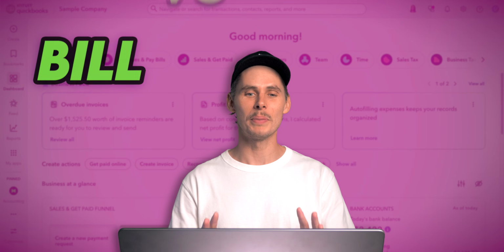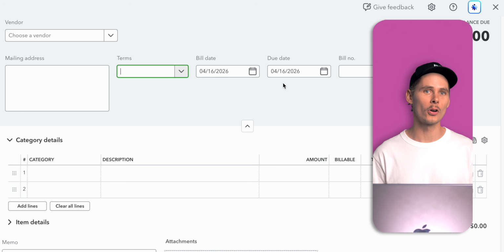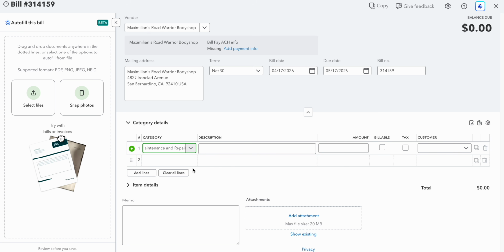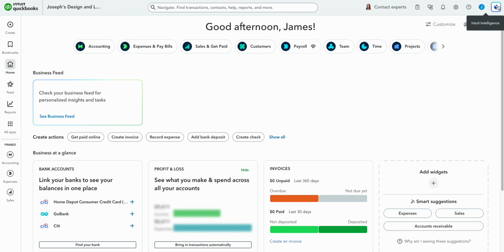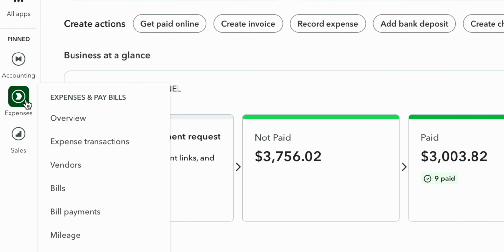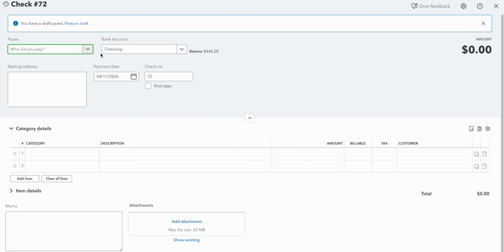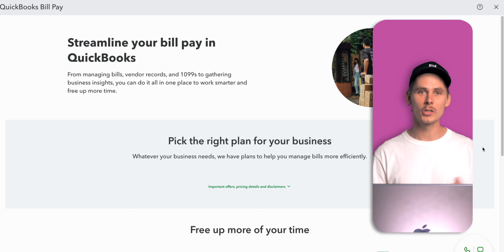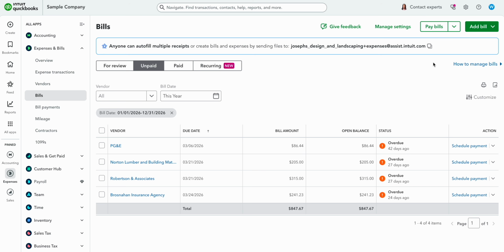How to Add & Pay Bills in QuickBooks Online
In this video, I’ll show you how to enter, track and pay bills in QuickBooks Online.

You’ll learn the difference between bills and expenses, how to enter a bill correctly, track what you owe using Accounts Payable, and pay bills using multiple methods:

▪ Bank transfer
▪ Check
▪ QuickBooks Bill Pay

Whether you’re new to QuickBooks Online or want to improve how you manage your expenses, this tutorial walks you through the entire process from recording a bill to marking it as paid.

By the end, you’ll know how to keep your records accurate, stay on top of due dates and avoid mistakes that can throw off your reports.

⏱️TIMESTAMPS
00:00 - Intro
00:24 - Bills vs Expenses in QuickBooks Online
01:44 - How to Enter a Bill in QuickBooks Online
03:41 - How to Check Accounts Payable in QuickBooks Online
04:30 - How to Pay Bills in QuickBooks Online